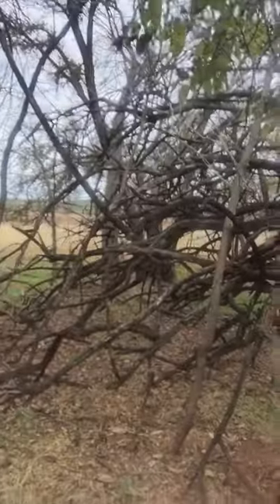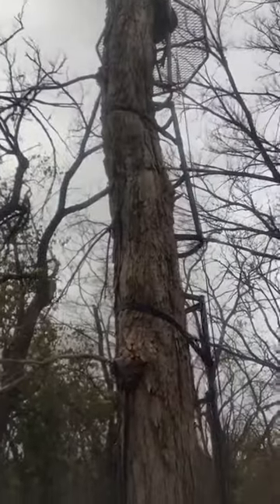Bow hunting deer stand selection